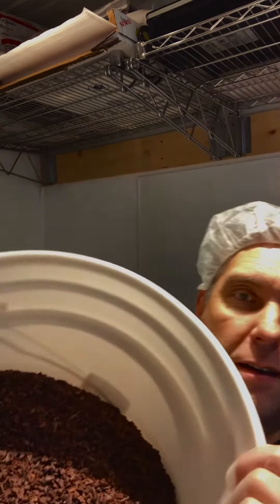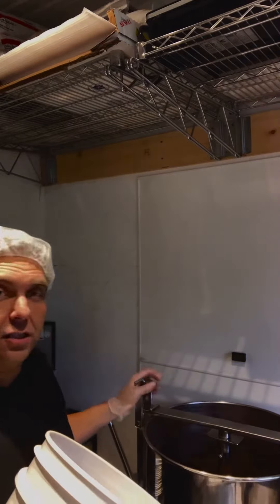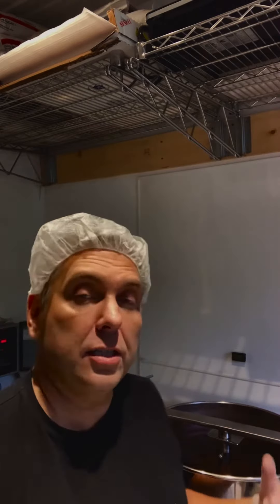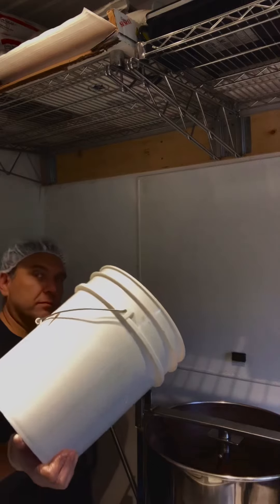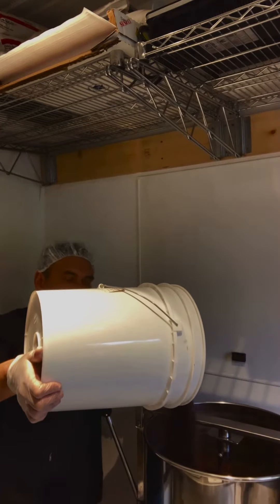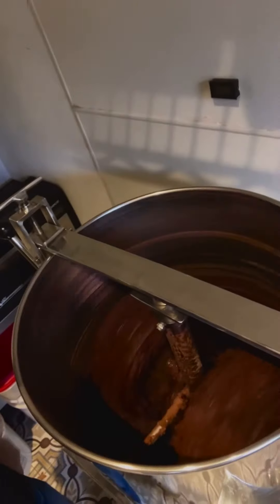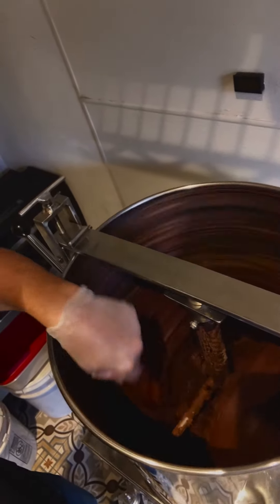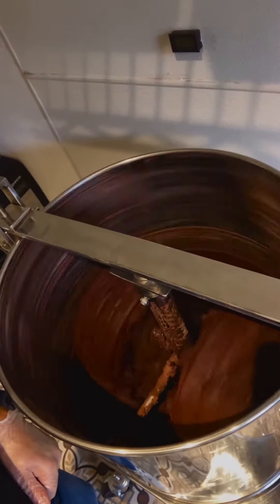November 18, 2022